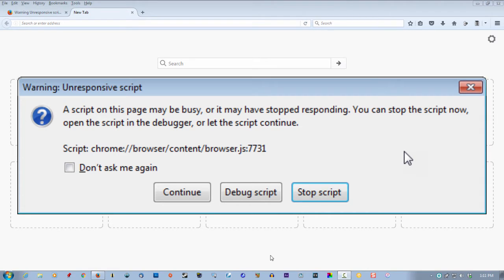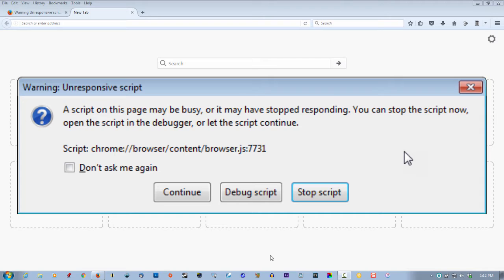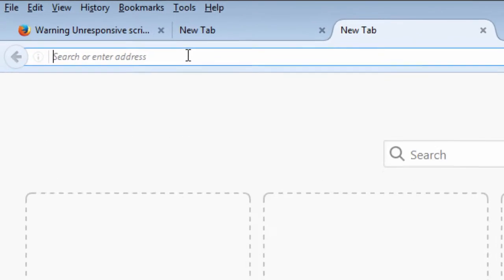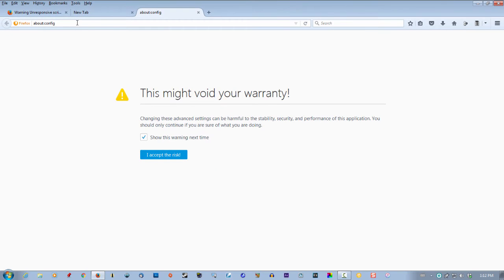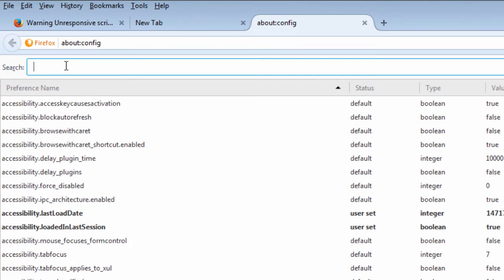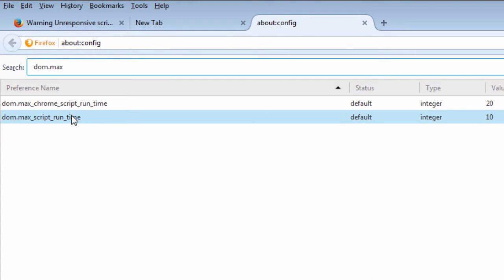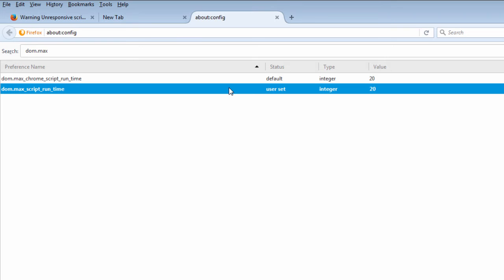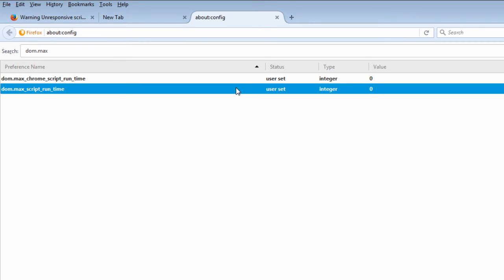FIX - Warning Unresponsive script - FireFox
This video is to fix Warning Unresponsive script messages in Firefox.